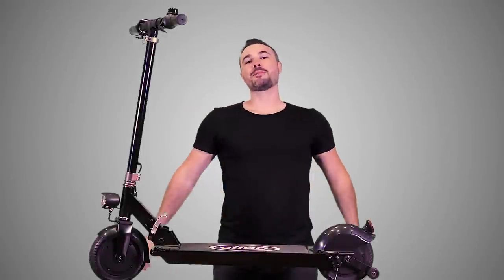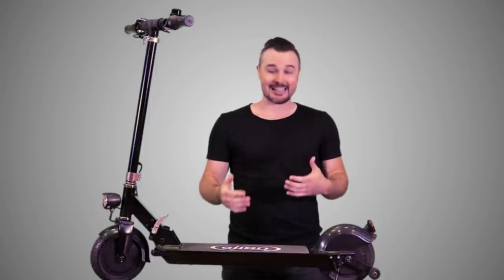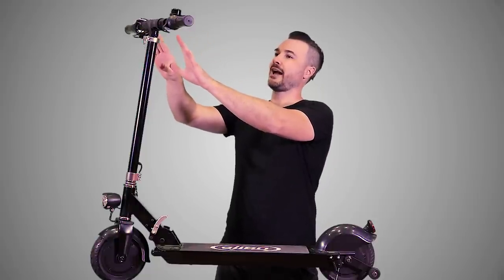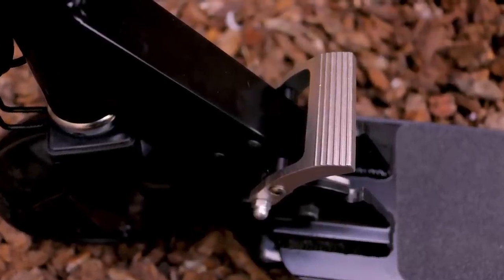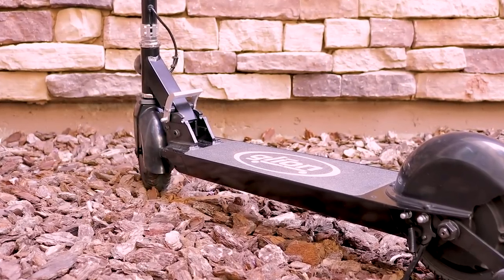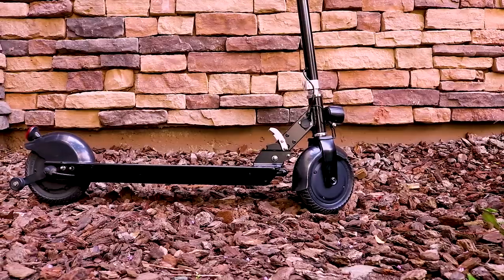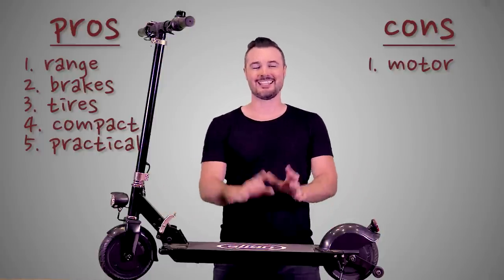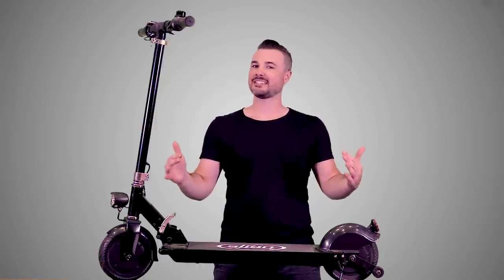Glion Electric Scooter Model 215 Review - $849 Affordable, Practical, Professional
A practical and affordable electric kick scooter that folds down to a compact size and can be easily towed with the integrated, extendable handle. A top speed of 15 mph, max estimated range of 15 miles and 250-watt motor makes the Glion Dolly Model 215 an electric scooter for adults - college students and/or professionals who need to get to where they're going without breaking a sweat. 8-inch honeycomb never-flat tires have a fantastic profile that makes turning a breeze and provides a high degree of maneuverability. This is a great electric scooter from a US-based company with dedicated customer service and a 1-year warranty, the Glion Dolly Model 215 is stacked with features, but the weak headlamp and limited HUD could stand to be improved.